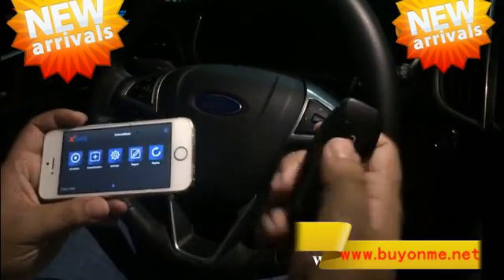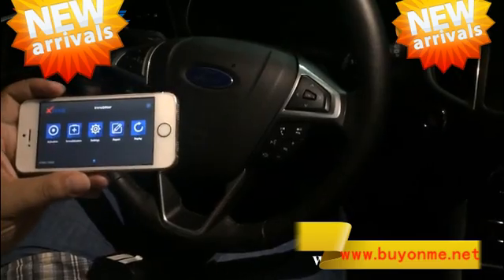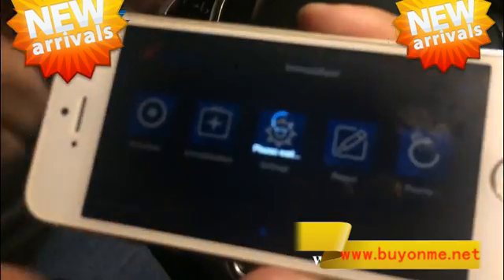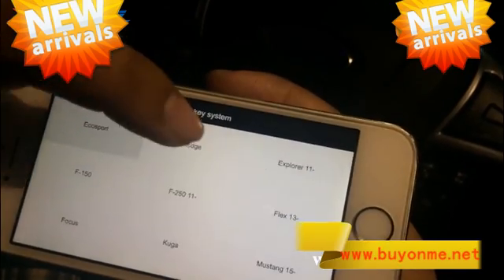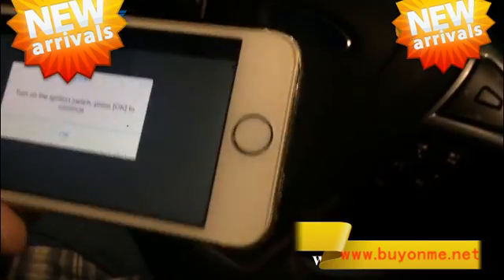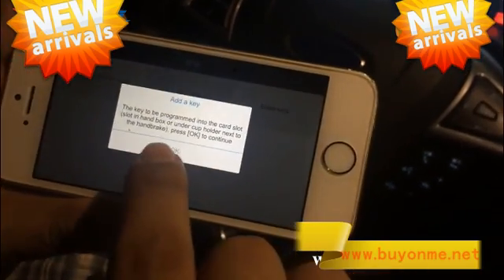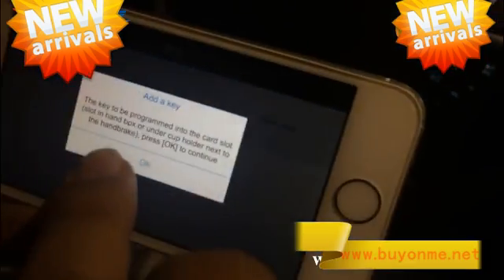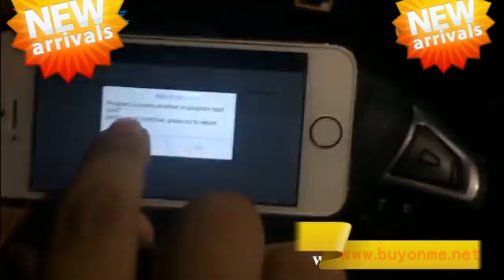How Xtool X 100 C X100 C Key Programmer program keys for ford edge 2015?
How Xtool X 100 C X100 C Key Programmer program keys for ford edge 2015? welcome to check . contact skype: victoria81518 or email